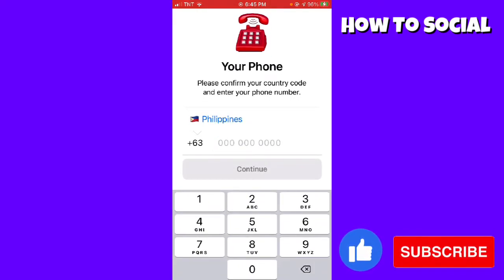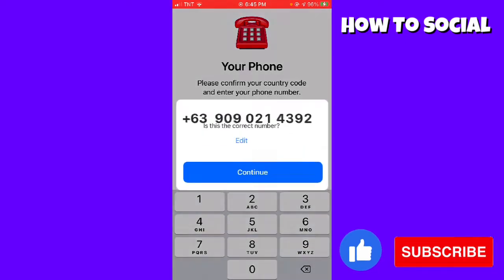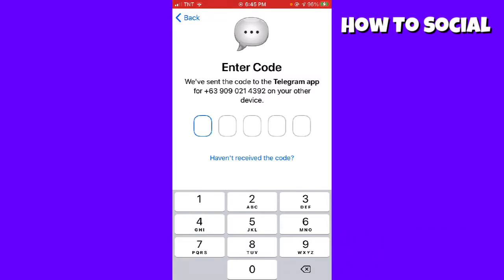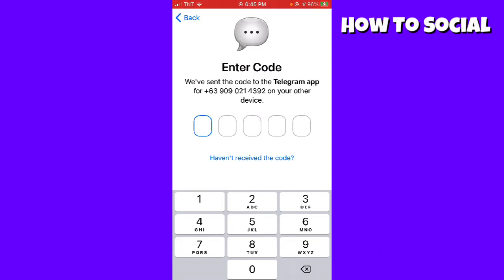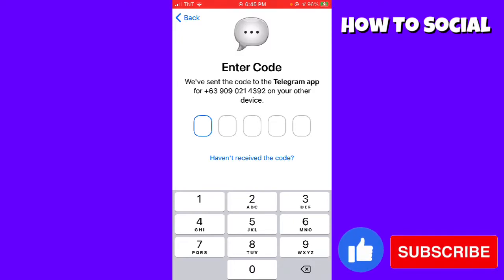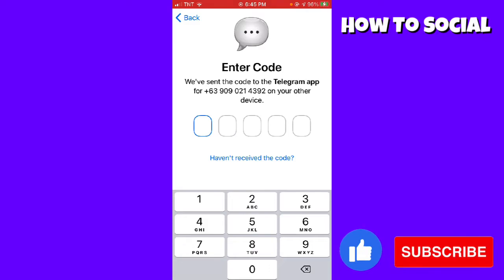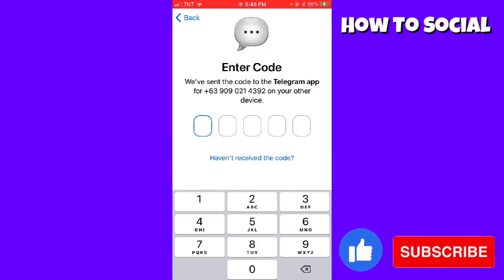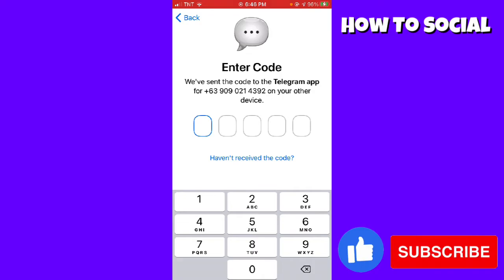How To Create A NiceGram Account (2024 Update) | Make NiceGram Account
How To Create A NiceGram Account (2023 Update) | Make NiceGram Account. Learn how to create a NiceGram account with this 2023 update. NiceGram is a social media platform that allows you to post photos and videos just like Instagram. Once you've created your account, you can start following other users and sharing your own content. With NiceGram, you can connect with people from all over the world and share your life experiences through pictures and videos. That's how you make a NiceGram account! 💭 Have a question about this tutorial?